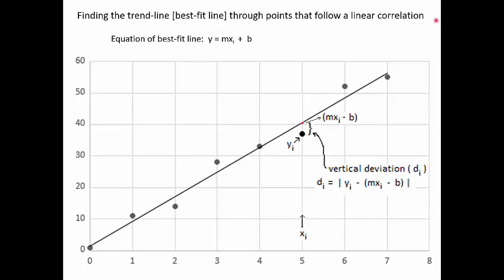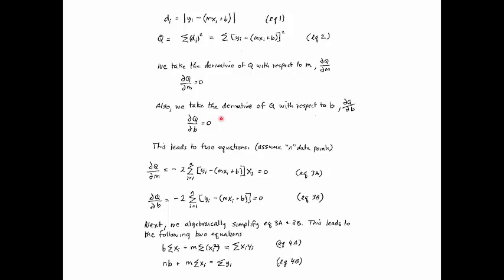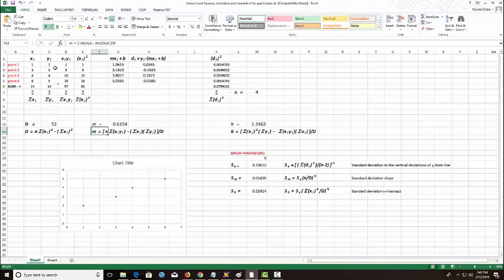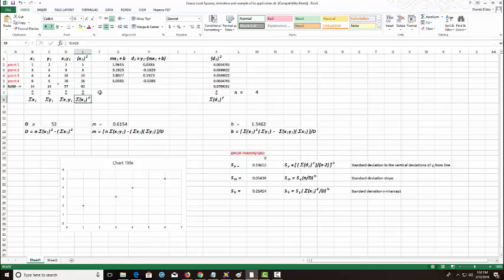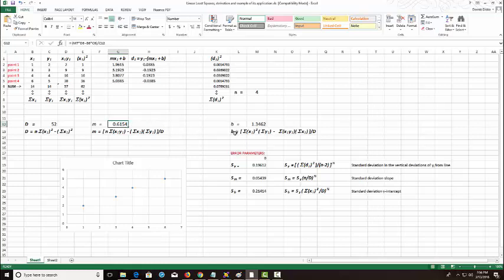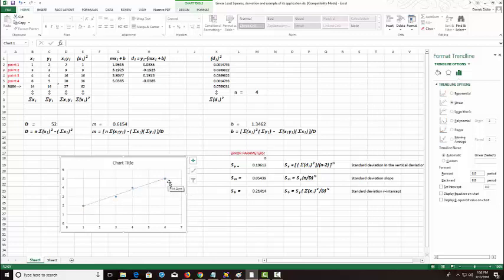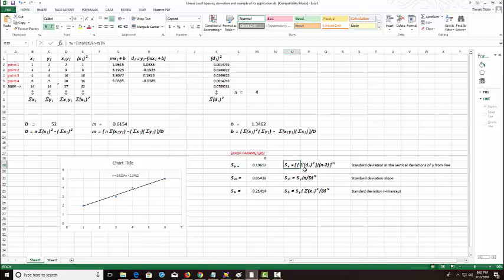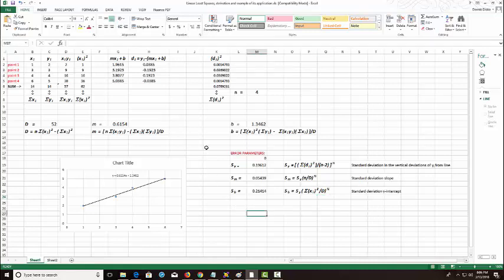VIDEO, Linear Least Squares, a derivation and application example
NOTE:  Some of the numbers in the Excel spreadsheet application are small and hard to read,  In the future, I will redo the spreadsheet part, enlarging the numbers, and re-post the video